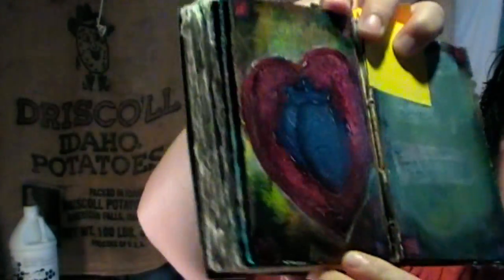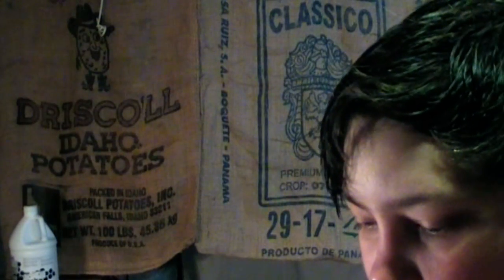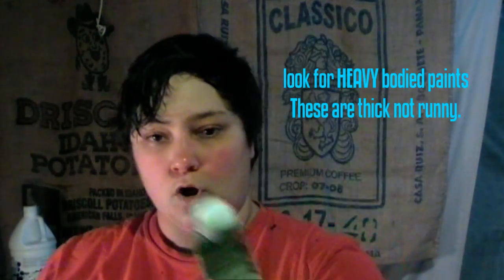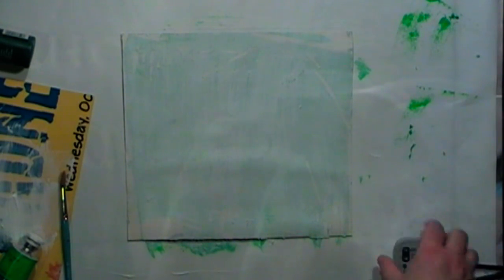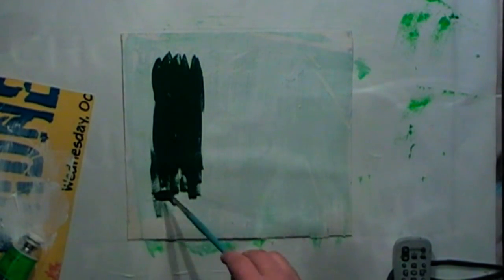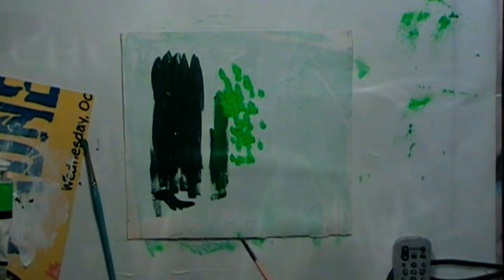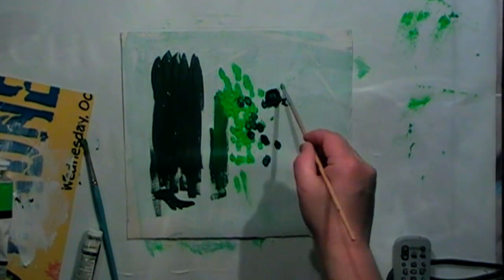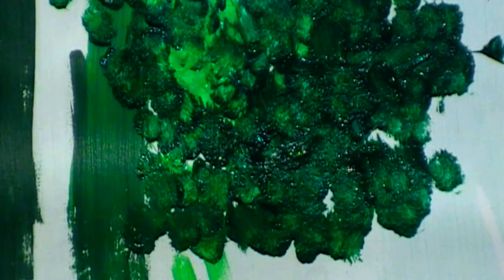What's Impasto?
In this video I answer the question "what is impasto?" In short its a method of working thickly with your paint, allowing your brush strokes to show in the finished work. Use the right paint and the right brushes for a good effect.